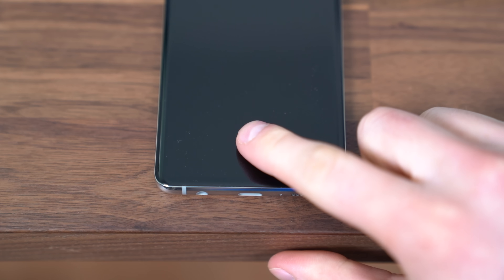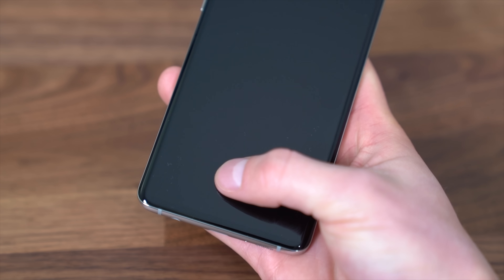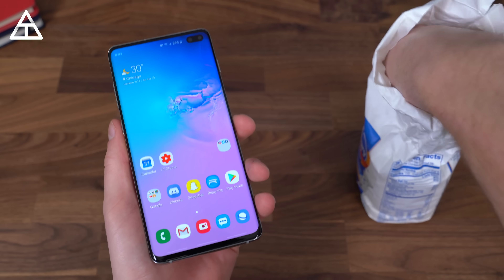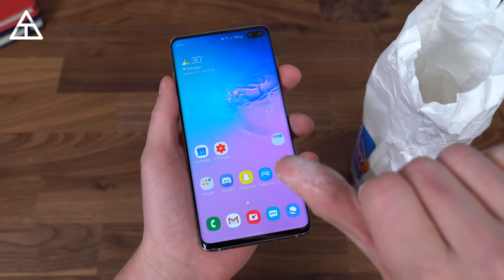Samsung Galaxy S10 Ultrasonic Fingerprint Explained!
The new Galaxy S10 and S10 Plus from Samsung have an in-display fingerprint scanner! This ultrasonic fingerprint scanner uses the Qualcomm 3D Sonic Sensor to allow for added security and even unlocking with a wet hand!
My gear: